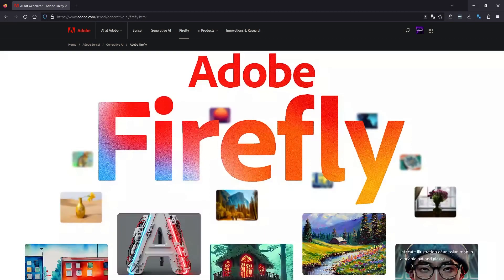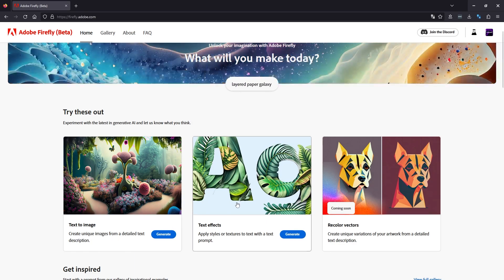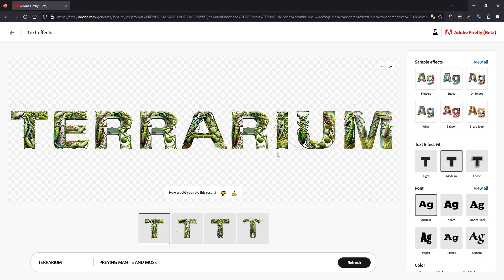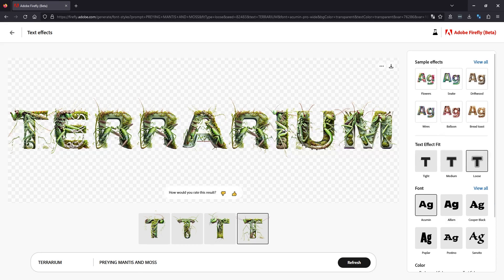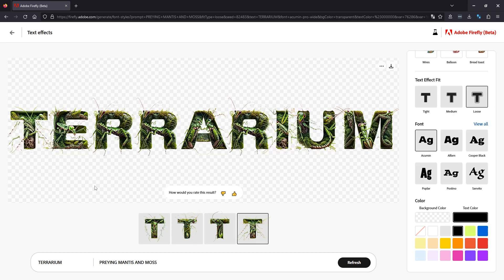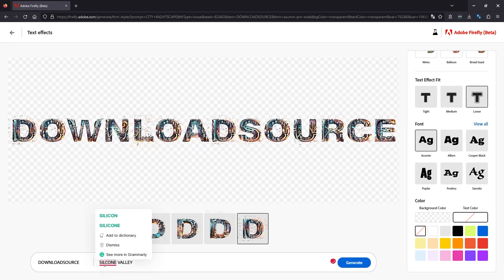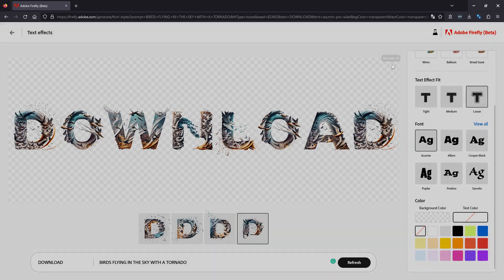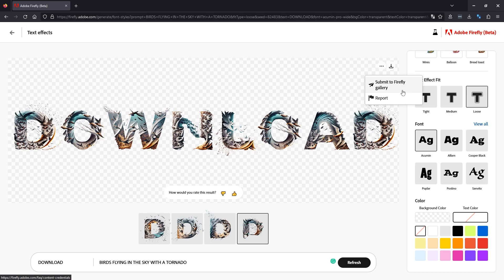Creating AMAZNG Text & Font Effects using Adobe Firefly.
If you are looking for a way to create awesome and unique styled text and fonts, you’ll want to have a look at Adobe’s brand new generative AI tool called Adbobe Firefly. With Adobe Firefly you can quickly and easily create fully custom text effects using text prompts and nothing else. The results are pretty damn impressive.